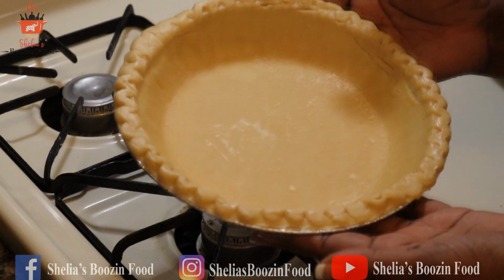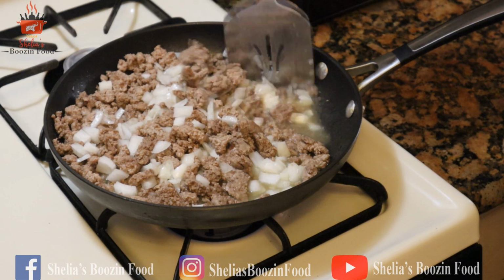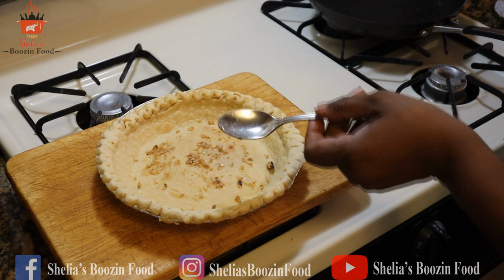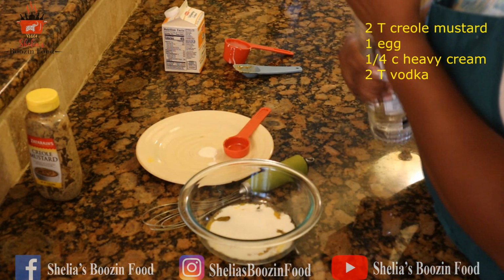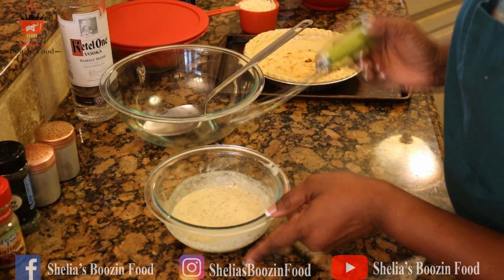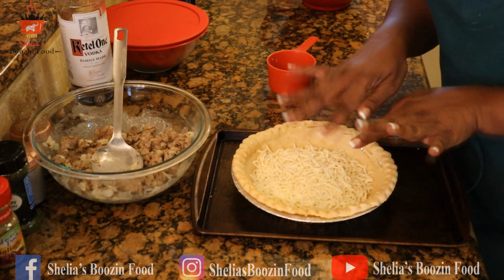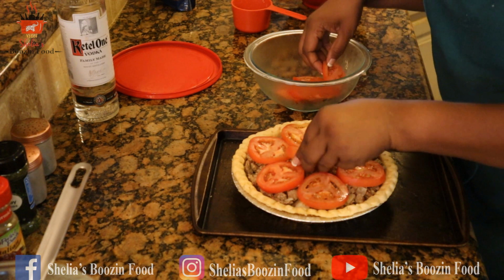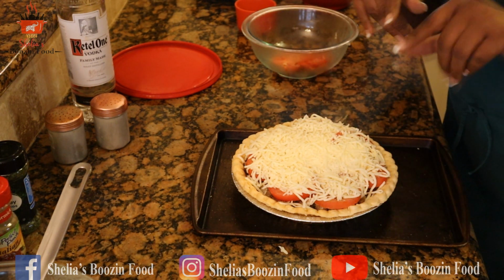Shelia's Boozin Sausage Tomato Pie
This lite Boozin Sausage Tomato Pie is a great breakfast, lunch, brunch or dinner dish to serve on a hot summer day. Vodka works perfectly with these ingredients to amp up the taste to a level that's very satisfying to your tummy. Enjoy!